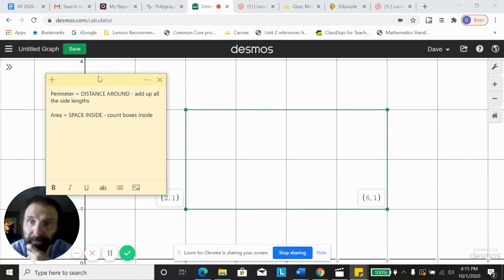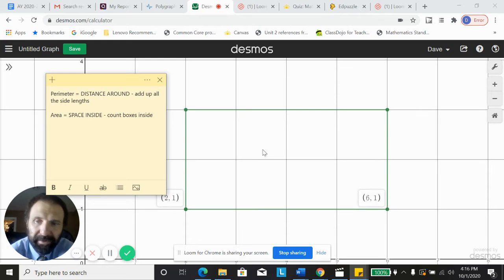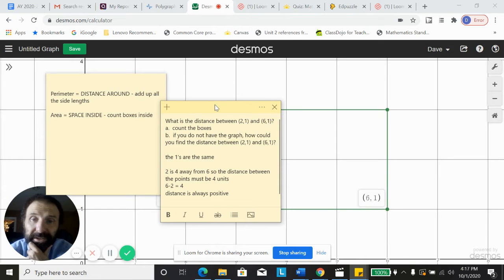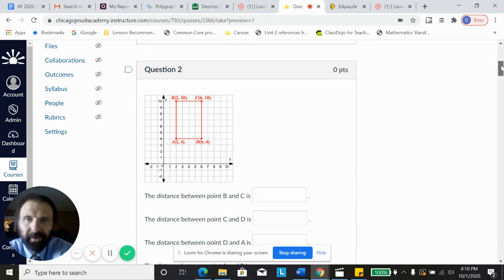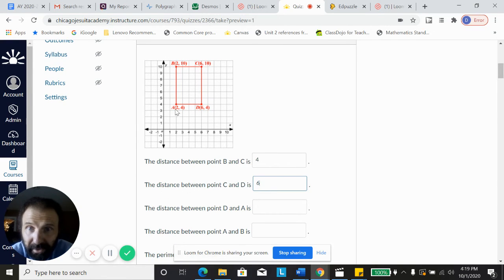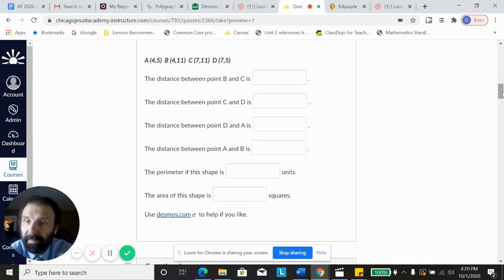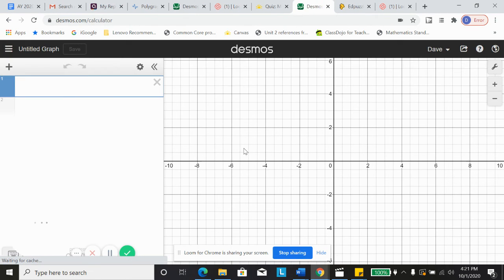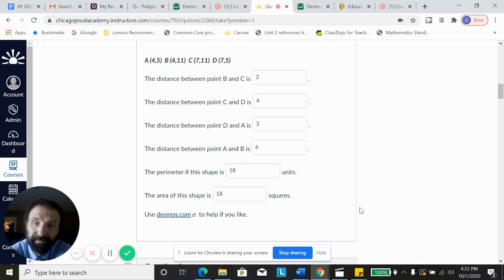Loom 8th Grade 10 2 20 Distance on the Coordinate Plane